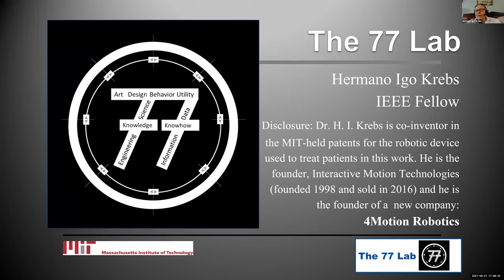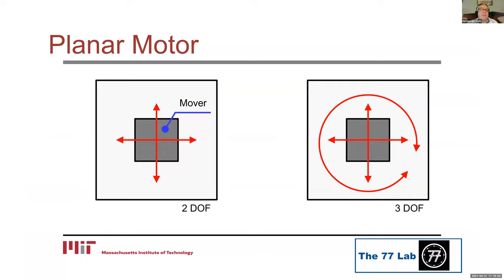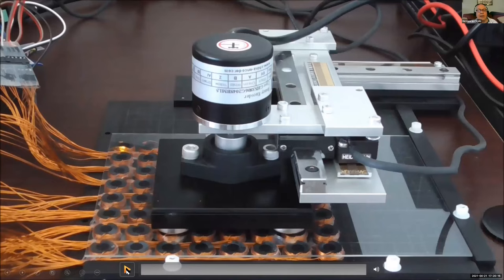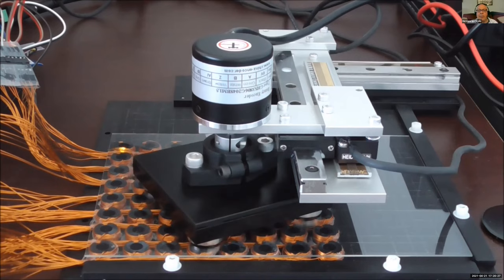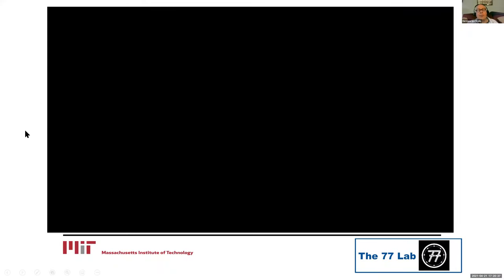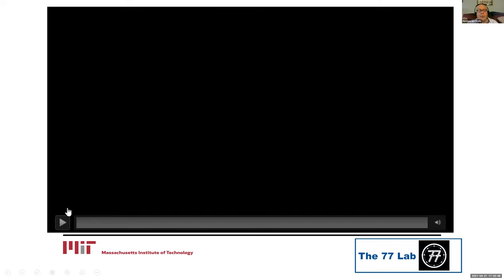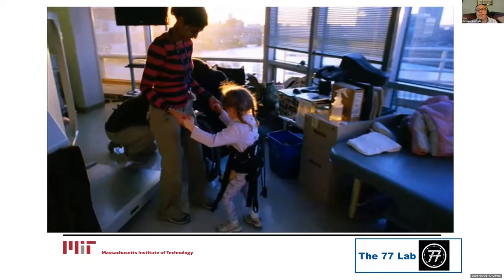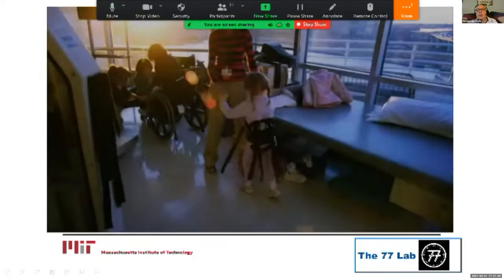Distinguished Lecturer Dr. Hermano Igo Krebs (2021): Starting a venture company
Dr. Hermano Igo Krebs has been a Principal Research Scientist at MIT’s Mechanical Engineering Department and the Director of The77Lab. He also holds an affiliate position as an Adjunct Professor at University of Maryland School of Medicine, Department of Neurology, and as a Visiting Professor at Fujita Health University, Department of Physical Medicine and Rehabilitation (Japan), at Osaka University, Mechanical Science and Bioengineering Department (Japan), and at Loughborough University, Rehabilitation Robotics of The Wolfson School of Mechanical, Electrical, and Manufacturing Engineering (UK).

Dr. Krebs is a Fellow of the IEEE and was nominated by two of IEEE societies: IEEE-EMBS (Engineering in Medicine & Biology Society) and IEEE-RAS (Robotics and Automation Society) to this distinguished engineering status “for contributions to rehabilitation robotics and the understanding of neuro-rehabilitation.” He received “The 2009 Isabelle and Leonard H. Goldenson Technology and Rehabilitation Award,” from the Cerebral Palsy International Research Foundation (CPIRF) and the 2015 IEEE-RAS INABA Technical Award for Innovation leading to Production “for contributions to medical technology innovation and translation into commercial applications for Rehabilitation Robotics.”

Concerning entrepreneurship - Dr. Krebs was one of the founders, member of the Board of Directors, and the Chairman of the Board of Directors of Interactive Motion Technologies from 1998 to 2016. He successfully sold it to Bionik Laboratories, a publicly traded company, where he served as its Chief Science Officer and as a member of the Board of Directors until July 2017. He later founded 4Motion Robotics to revolutionize the way rehabilitation medicine is practiced today by applying robotics and information technology to assist, enhance, and quantify rehabilitation.